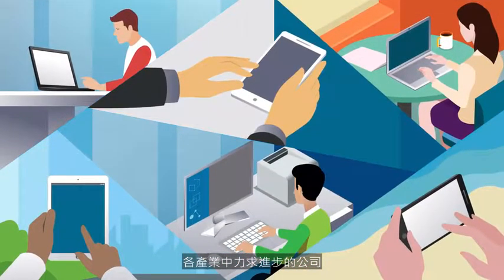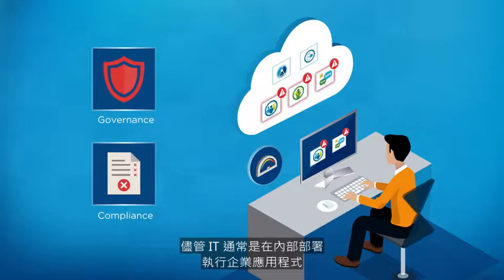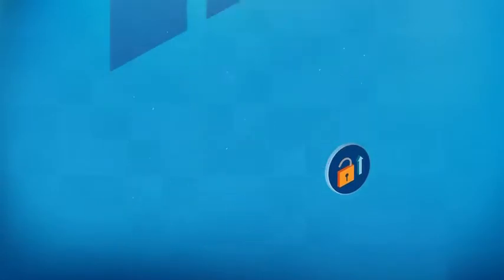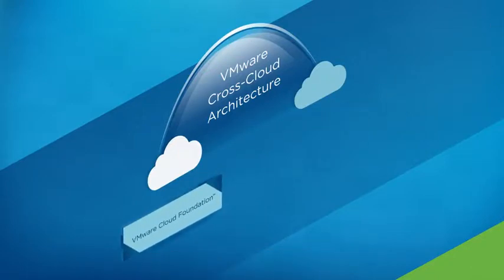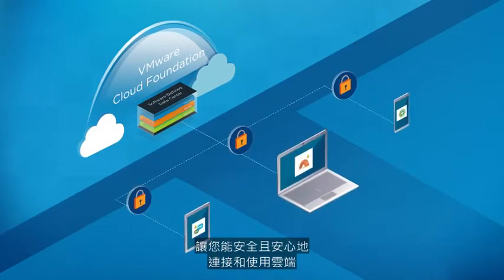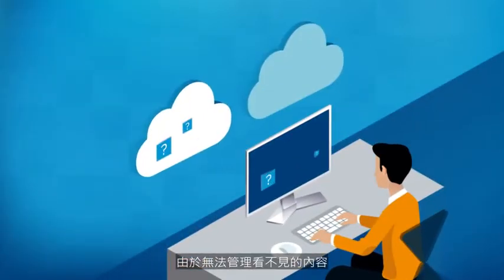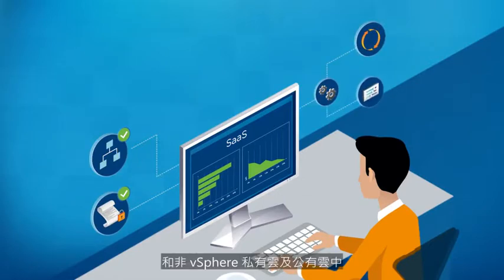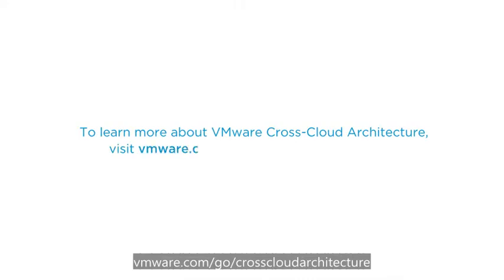VMware Cross-Cloud Architecture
瞭解 VMware 的 Cross-Cloud Architecture 如何協助您避免雲端資訊孤島，讓您在 IT 基礎架構中享有自由度和控制能力。